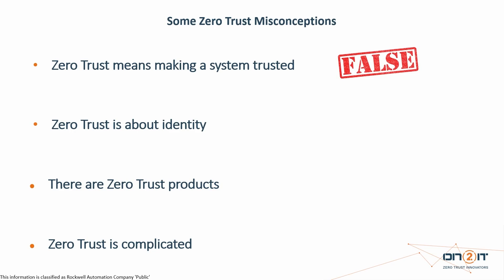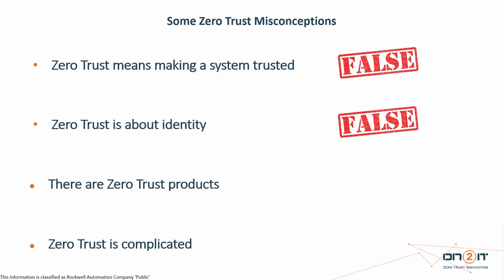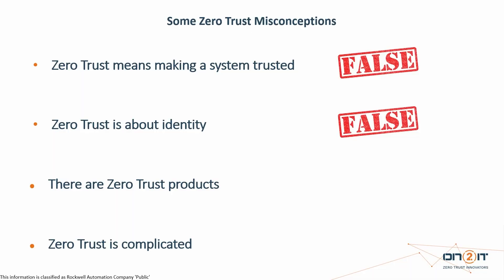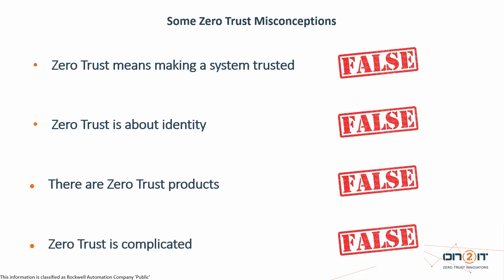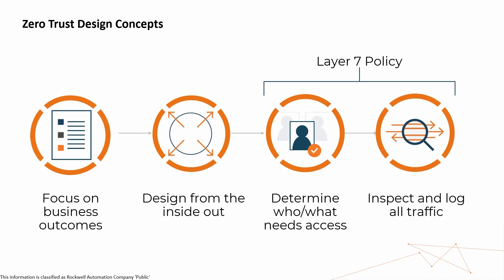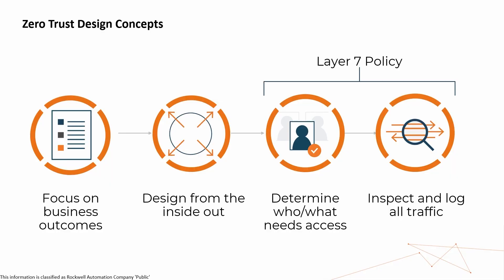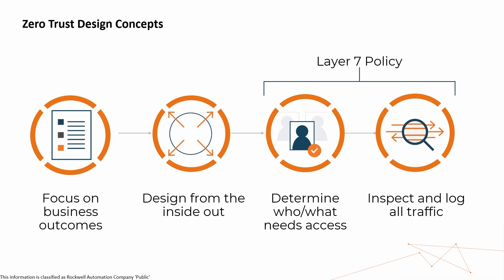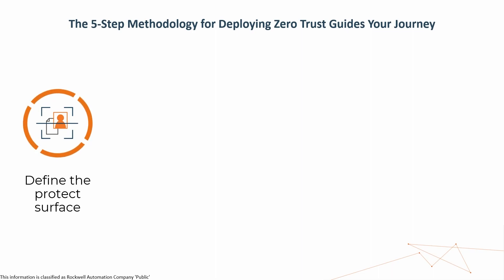Zero Trust In Four Minutes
The man who coined the term Zero Trust describes what it is and isn't in a great four minute clip from the S4x22 Main Stage.